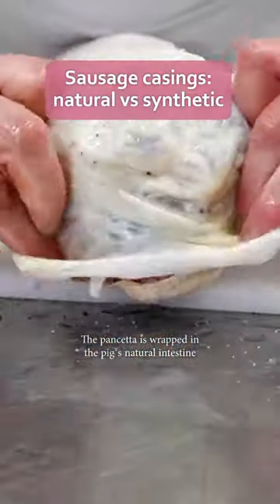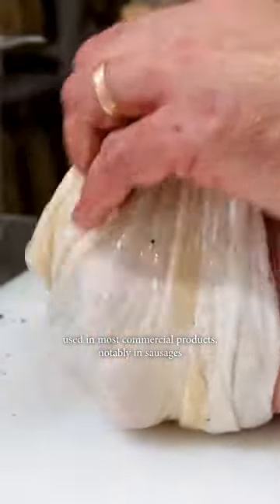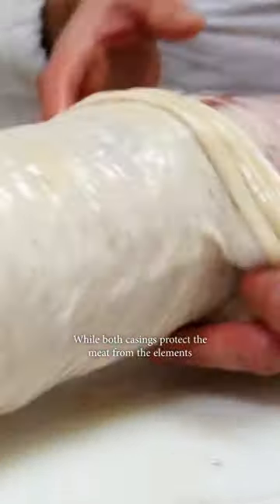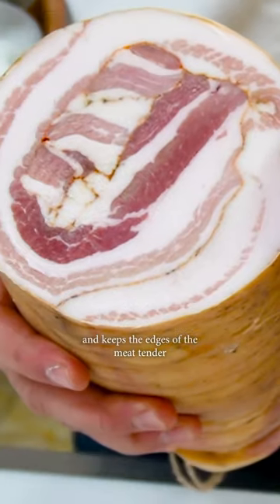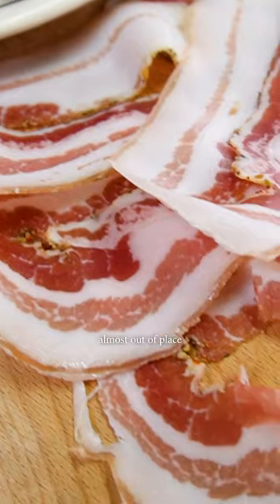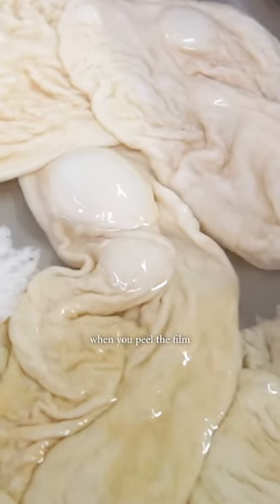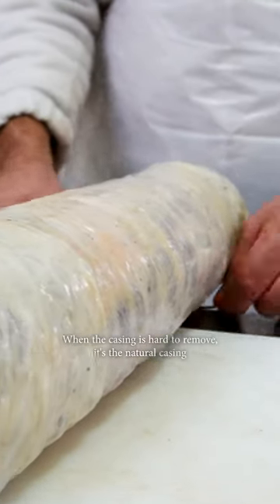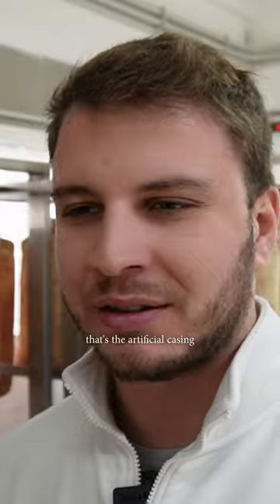Natural vs synthetic casing difference